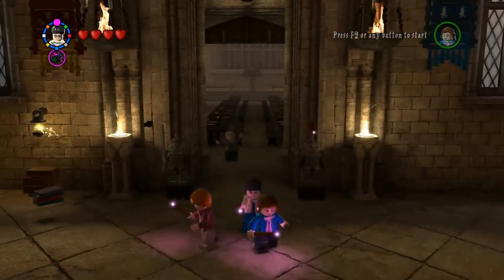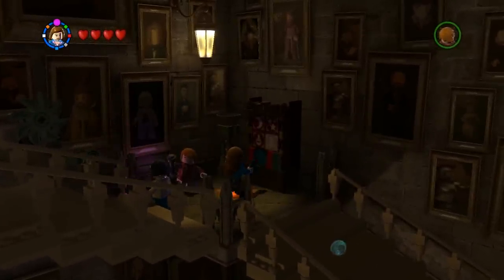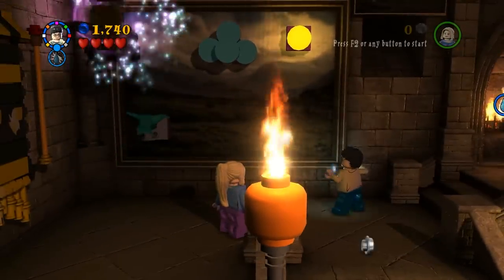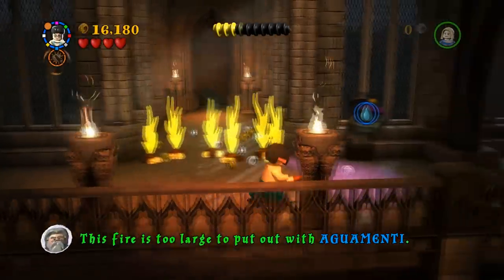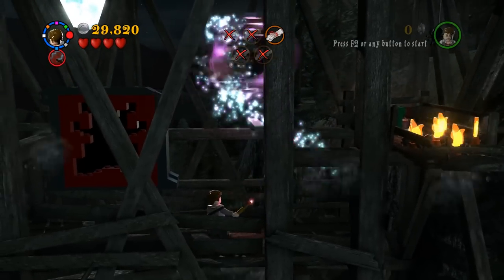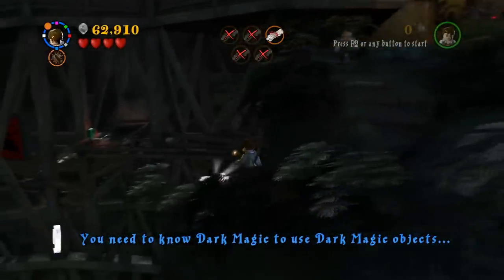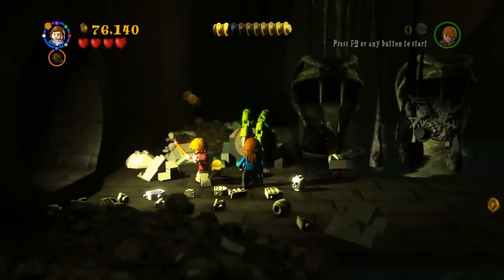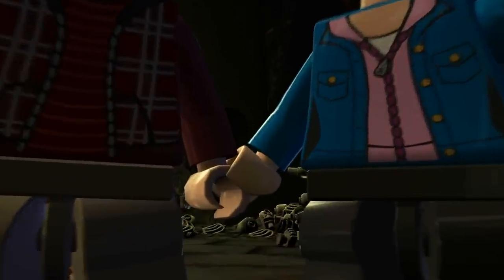Lets Play Lego Harry Potter Years 5-7 - Part 26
Welcome to my first let's play series of Lego Harry Potter Years 5-7! It will also be the first game I explore in my new gaming playlist, RoPG's (Ro Playing Games) I am not the best at PC games, but I love playing them. Great way to relax and have some fun. lol.

* Sennheiser PC 360 Headset

* (PC) Lego Harry Potter: Years 5-7
* (Mac) Lego Harry Potter: Years 5-7
* (Xbox) Lego Harry Potter: Years 5-7
* (Wii) Lego Harry Potter: Years 5-7
* (PS3) Lego Harry Potter: Years 5-7
* (PSP) Lego Harry Potter: Years 5-7
* (3DS) Lego Harry Potter: Years 5-7
* (PS Vita) Lego Harry Potter: Years 5-7